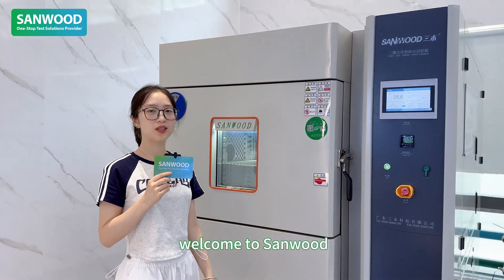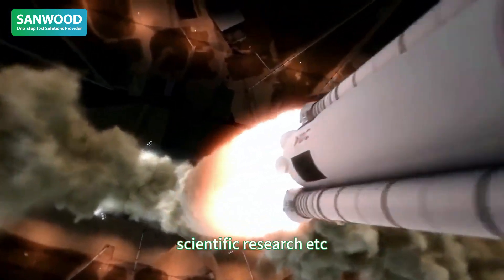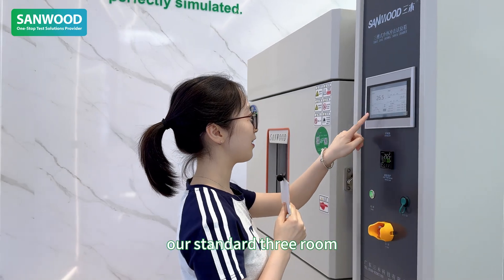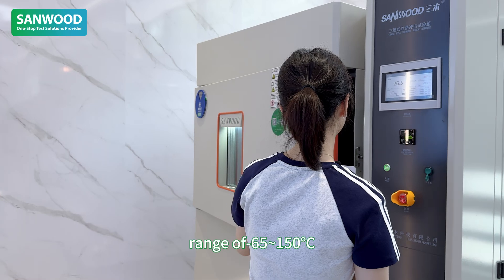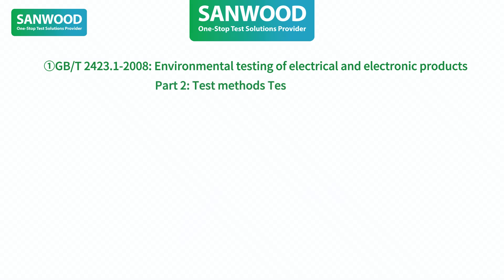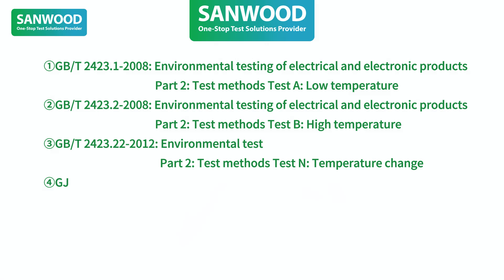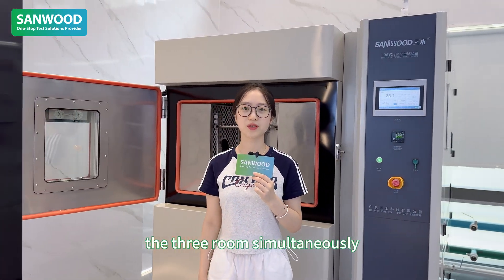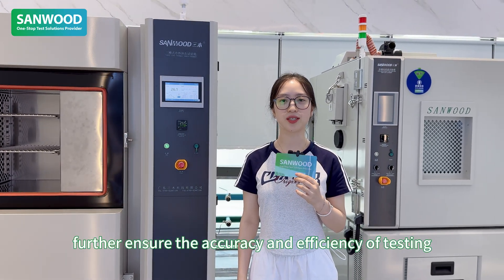Three zone Thermal shock test chamber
Hello！ Friends, today I will introduce to you a Three zone Thermal shock test chamber!
It can simulate the rapid temperature change environment that products may encounter during actual use, providing a solid environmental stress screening test for testing products!
If you have any further questions or needs about the Three zone Thermal shock test chamber, please follow us at any time!